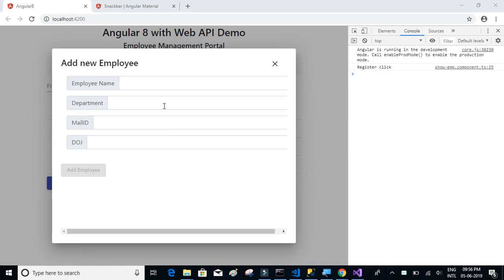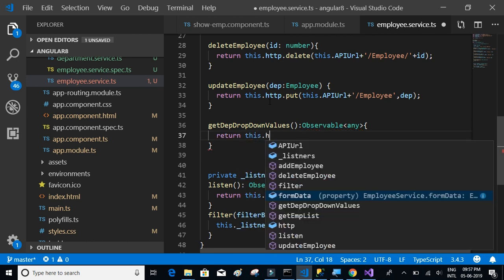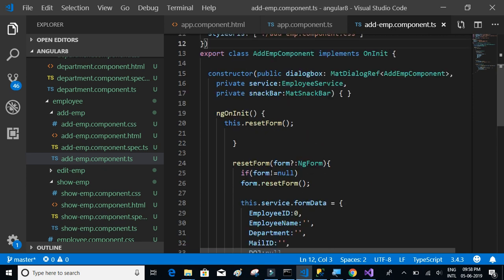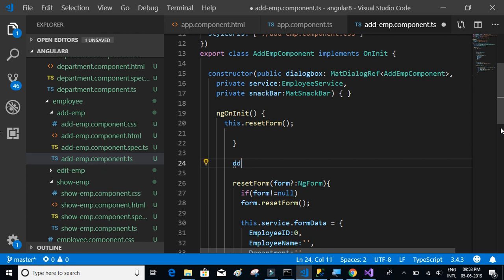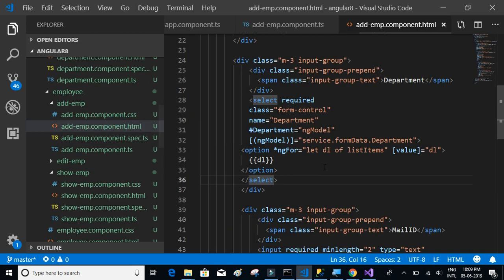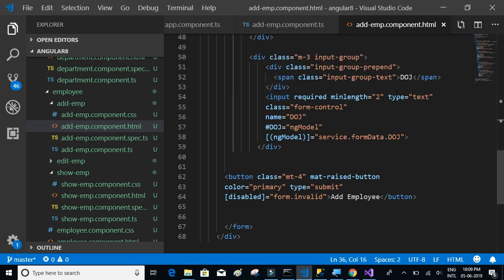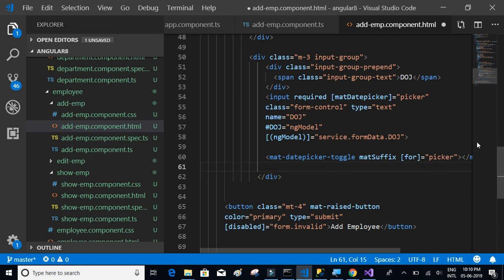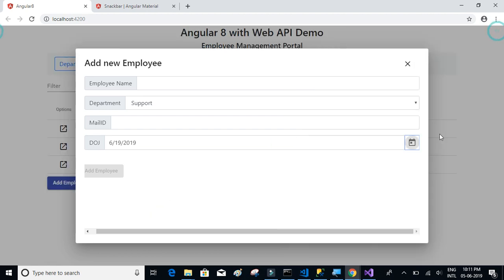Angular 8 #22; Dropdown list and Datepicker in Angular form fields